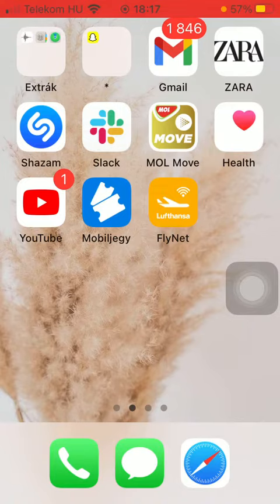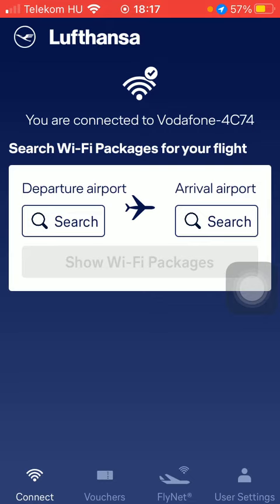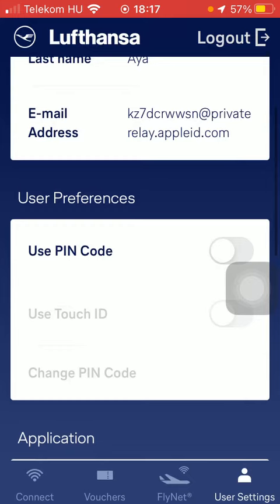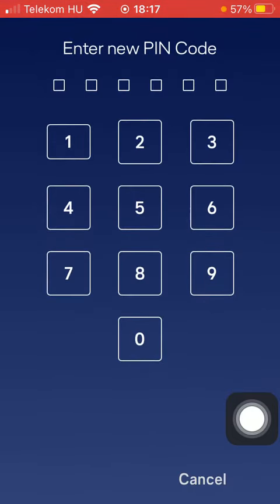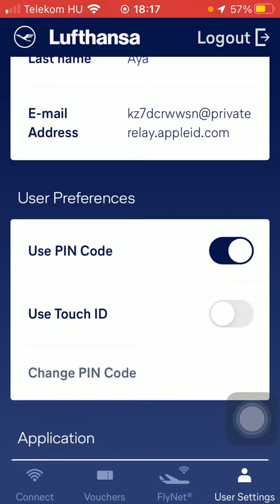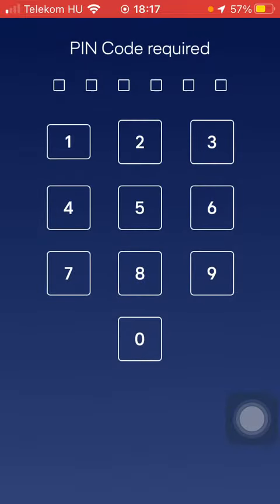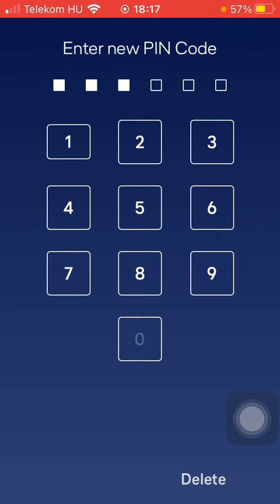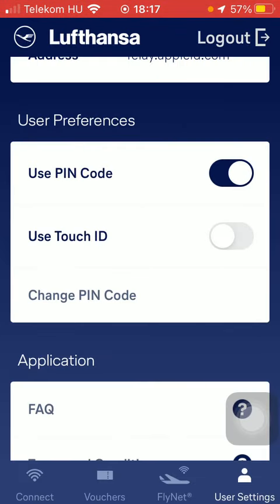How to enable PIN code on FlyNet?